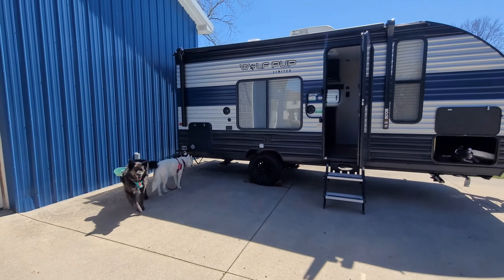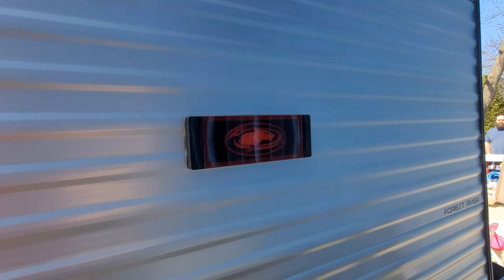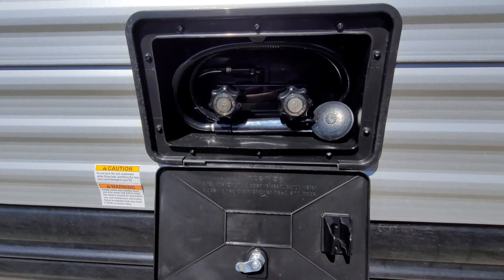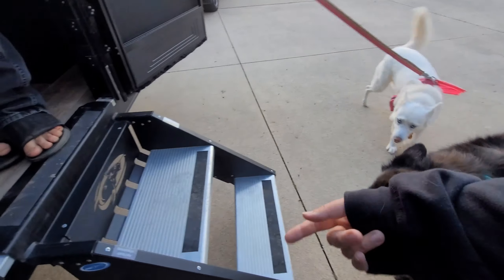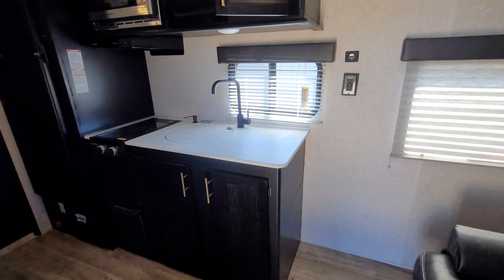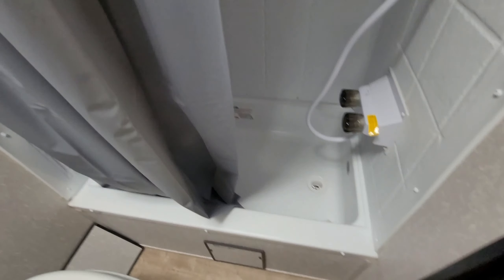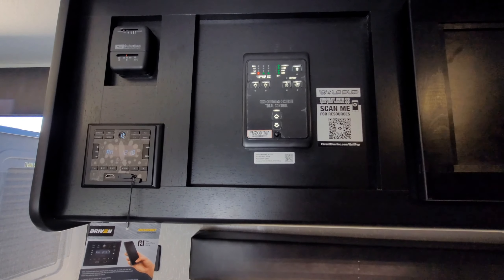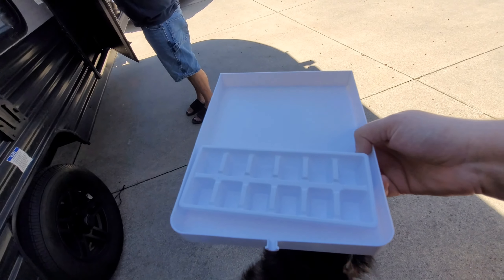Dogs Tour Our New 2022 Wolf Pup 16FQ Travel Trailer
The dogs got to see and go inside their new 2022 Wolf Pup 16FQ travel trailer!

We are beyond excited with our new RV. It was expensive, and another monthly payment we don't need, but we totaled up how much we spent in hotel fees + how frustrating trip planning has been and we decided it might actually be similar in costs.

Trip planning is a little easier now. Tent camping is hard in the rain/heat. Now, if we want to go somewhere, we have A/C and shelter. I used to book or plan literally the weekend before or weekend of, now I already have trips booked into fall. Not too many this year yet, we honestly got the camper too late. Most sites around us are already booked through summer! That's ok, this year we'll take it easy while we get used to it. Next year we can plan ahead and start booking faster. Most places you can book 6 months ahead of time.

We have trips planned around Ohio, on the islands, in Michigan. We hope you enjoy dog travel content! We'll have a bunch. And more RV content!

So far, we are planning on going back to some of the same places we went last year. That isn't on purpose, we don't want to be the people who always go to the same places. But we wanted to camp with the dog's grandpa and most things are already booked for the whole summer! We had to get in where we could. Next year hopefully will be all new places. We will still have some new places to go and show off. And of course, we can't wait to be on that Lake Erie Coastline again. Fifi is probably dreaming of Golf Carts..

We don't have everything we want for the camper yet. As summer goes on, hopefully we can add more pieces to make it look more like a mini-home.

The dogs are excited too! 😊  Fifi can't wait to be camping in luxury.

Formerly good dog, bad dog we are now Rescue Dog Fam.

We upload to YouTube Mondays, Wednesdays, and Fridays